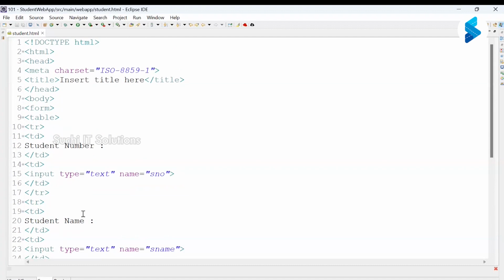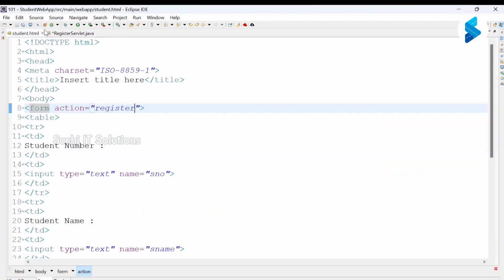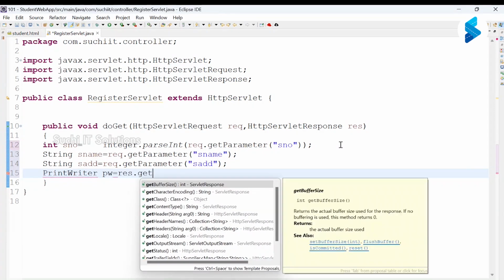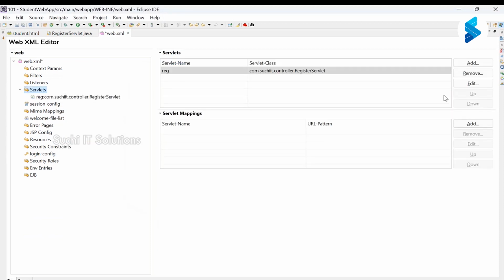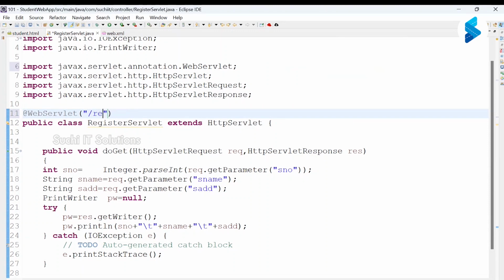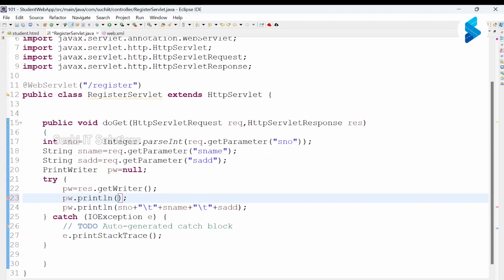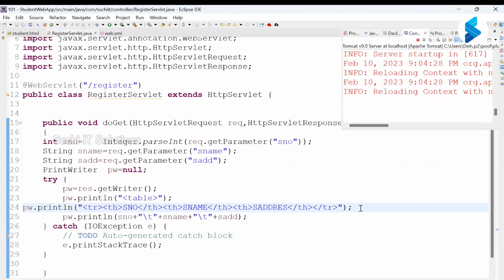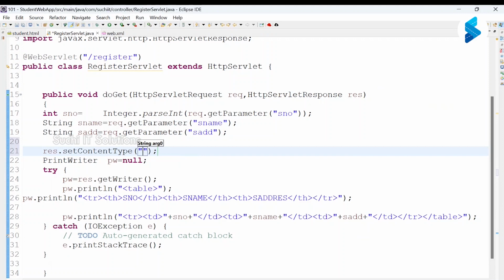Backend Java - Diffrent ways to caputure data Part 2